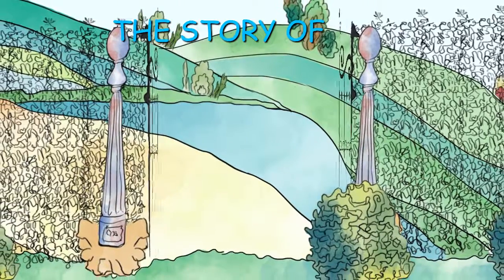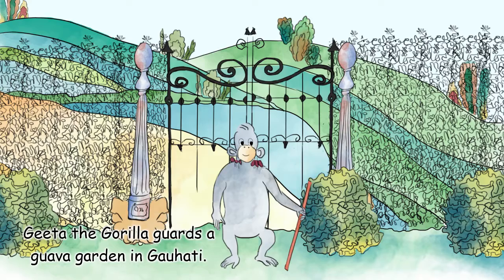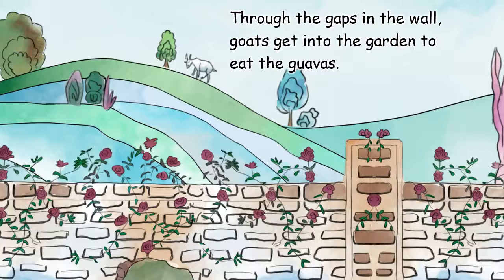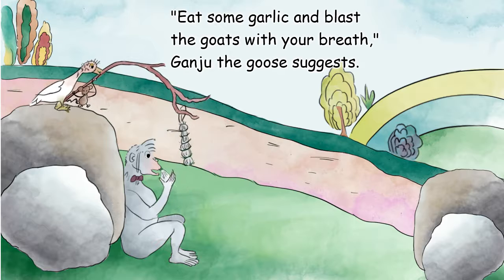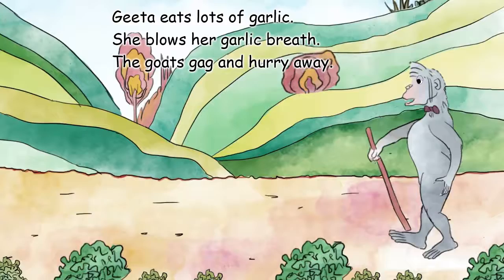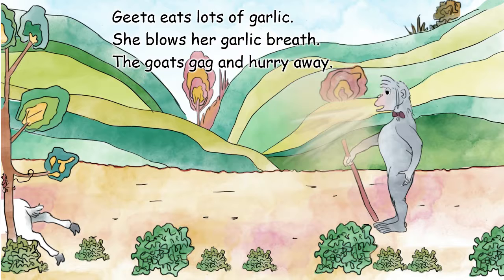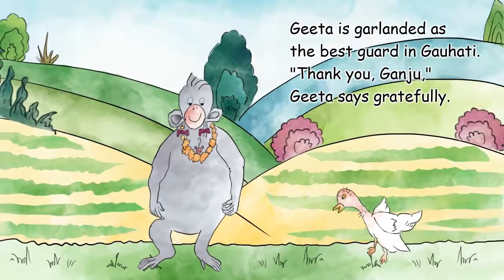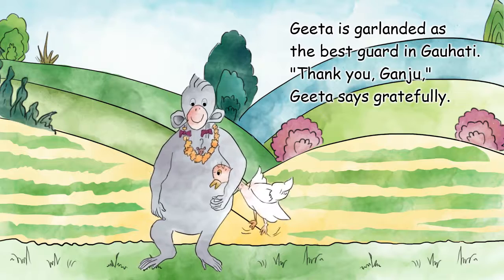The Story of G | Fun with Alphabet Stories by Dheera Kitchlu | CleverClog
How to teach your child phonetics the easiest and most fun way.

Phonics are the roots of the reading tree. Once your child masters letter sounds he/she is on his/her way to becoming a proficient reader. In the first short 26 videos in this series Dheera Kitchlu combines the vital elements of repetitive phonetic sounds with comic animations to create magic where incidental learning takes place through story. The stories have been taken from Dheera’s books, Fun with Alphabet Stories, a series of six books which familiarize the pre-primary child with phonetic sounds. These videos, along with the books will make the seemingly complicated world of phonetics simple and effortless and will get your child ready to read.

Animation by Bisbo
Voice over by Ashutosh Thatte and Nisha Aggarwal Valecha